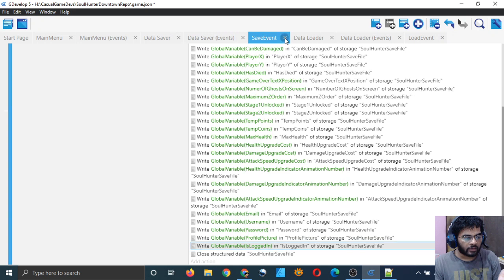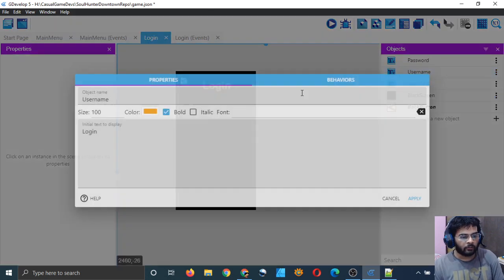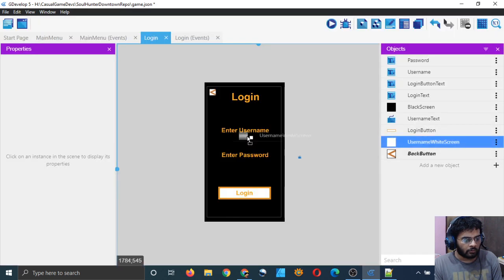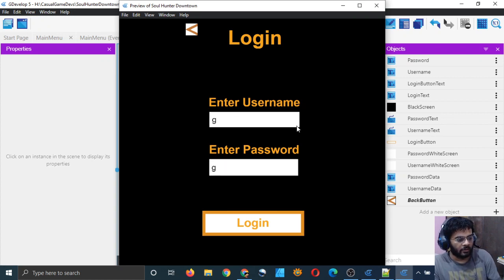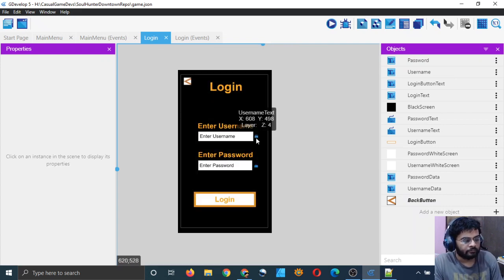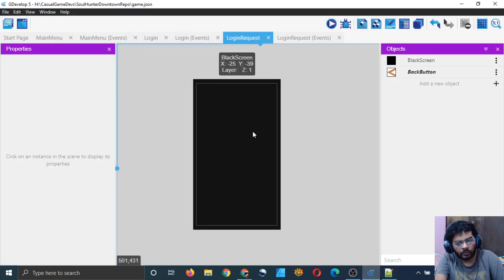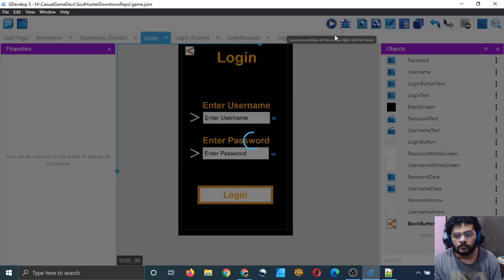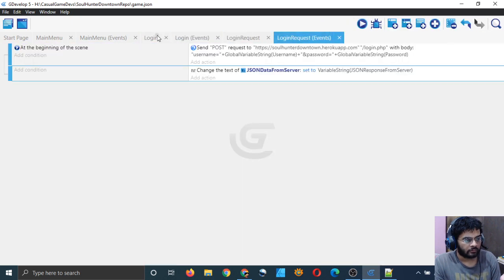Gdevelop Casual Game Development Stream Part 31 [Create Text Input & Send POST Request In Gdevelop]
Create a text input system in Gdevelop using Text entry object: 15:27 to 48:20
Send a POST request from Gdevelop to server: 56:14 to [End of Video]

At this point I have made two repositories for the game. One is the old repository where the game has networking and leader-board functionality (Which is yet to be implemented). The other one is the new one made today and that version of the game does not contain networking functionality and is a self contained standalone game. I did that because not all games require networking and leader-boards so if you are building a game without networking capabilities then you can download the source from the new repository.